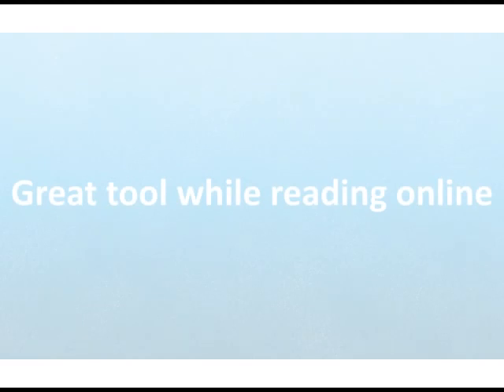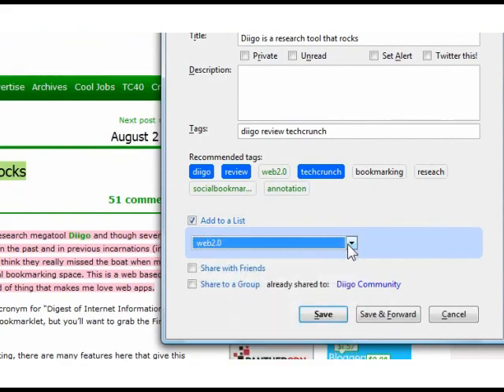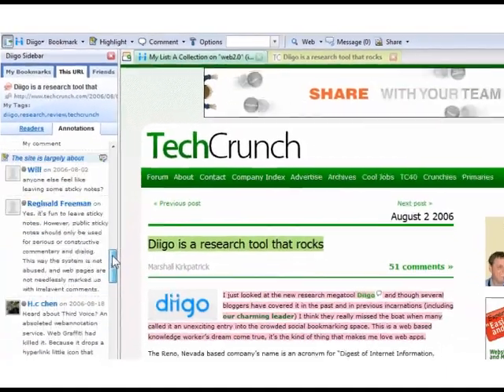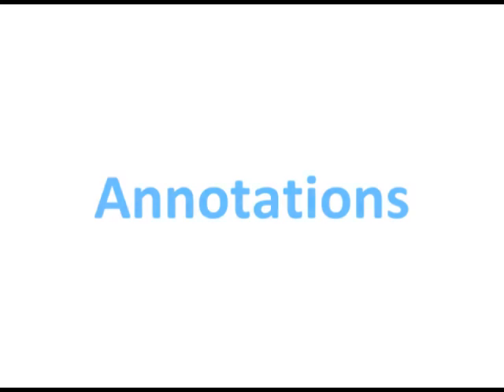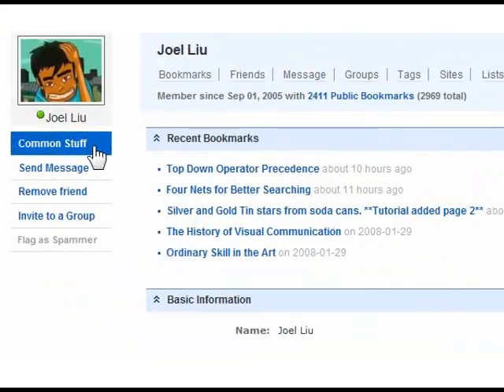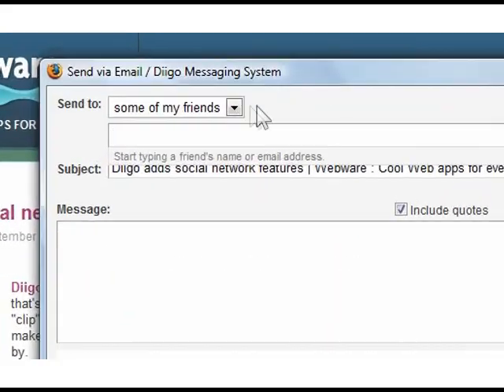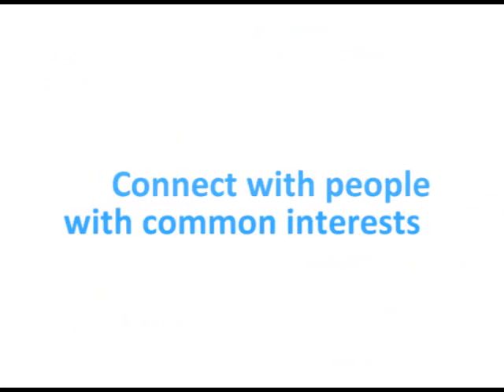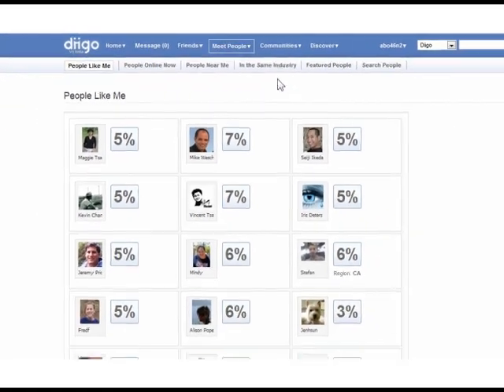Diigo V3: Highlight & Share the Web! Social Bookmarking 2.0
Diigo ~ more than a research tool - a knowledge sharing community. Easy-to-use and so powerful... Check it out!